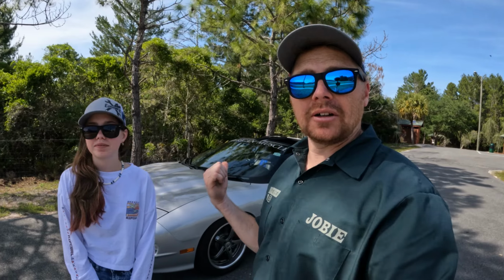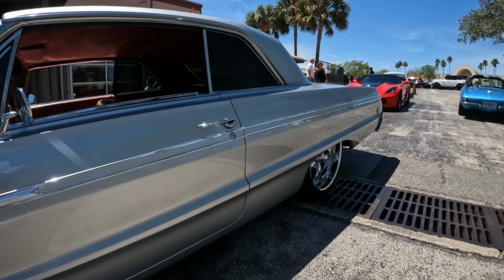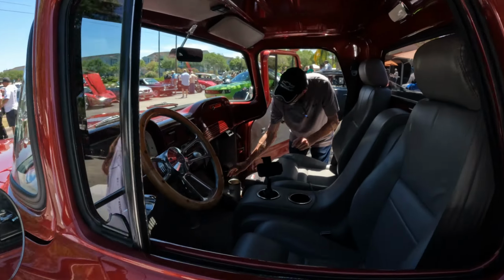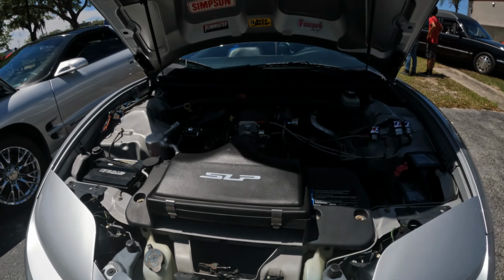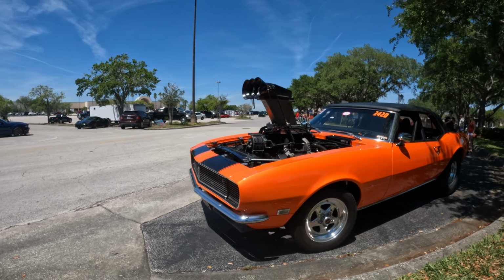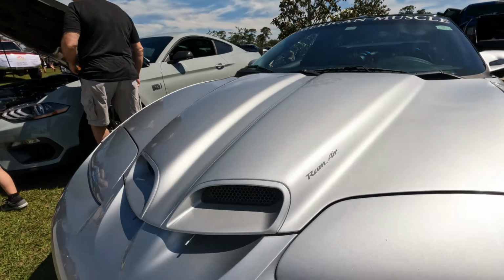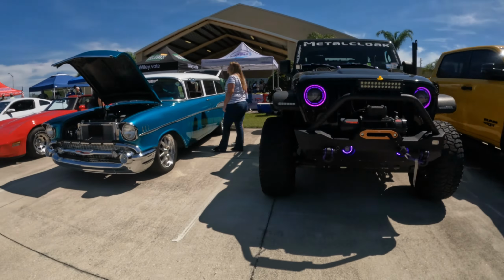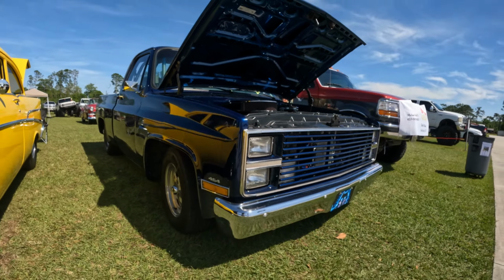Cruise-ins and Car shows around Orlando | We take the Trans Am out and check out some local shows!!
We went out cruisin my Trans AM and checked out some local car shows, it was a beautiful day here in Florida ripping around town with the T-tops off!!